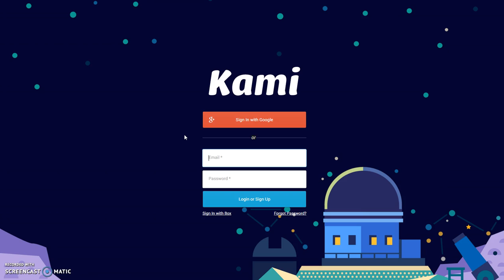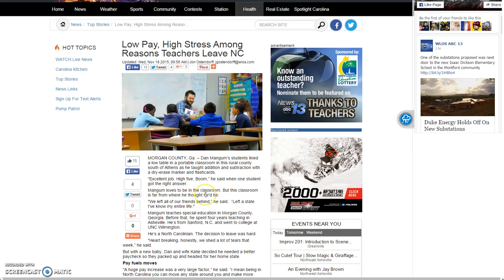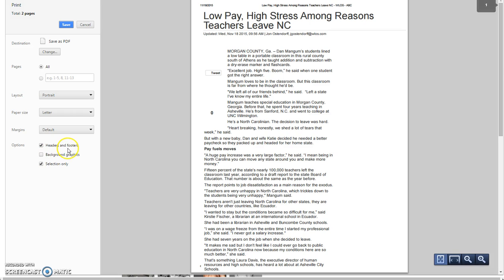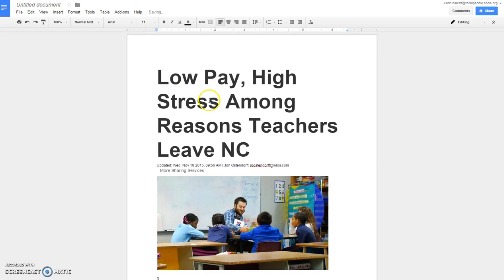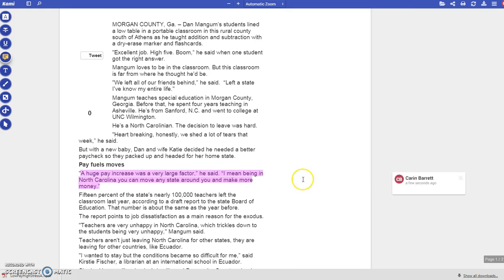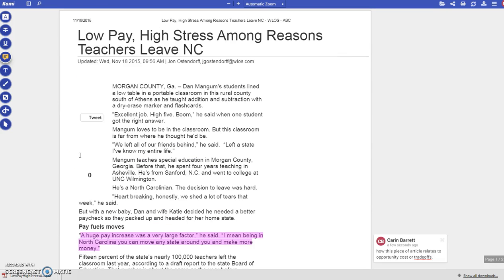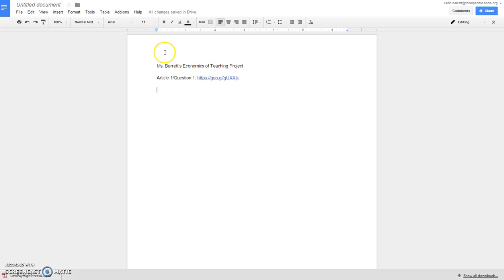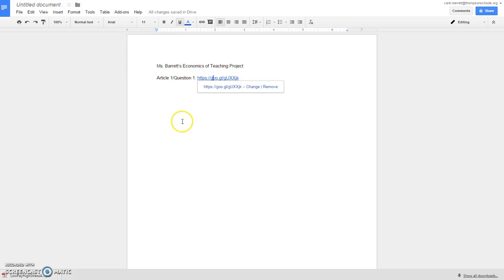KamiTutorial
For students of Ms. Barrett's Economics class